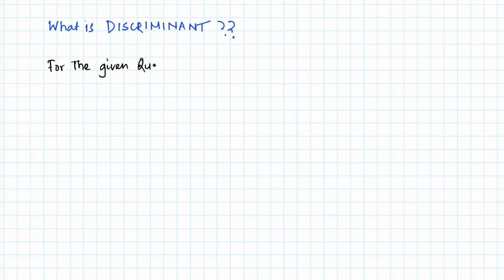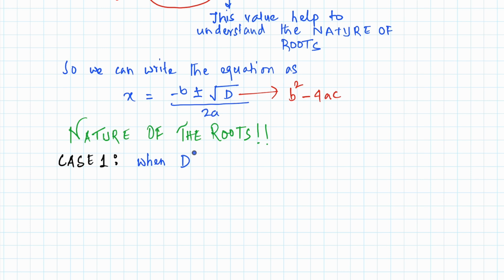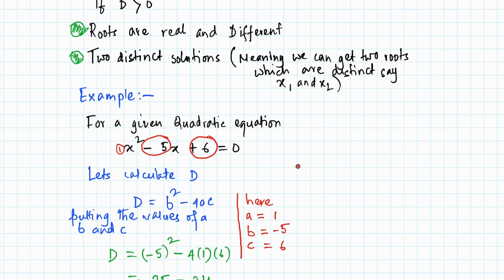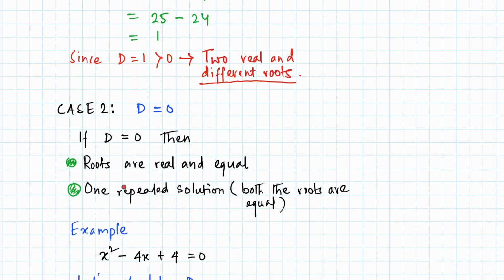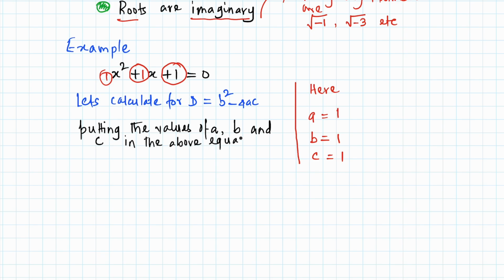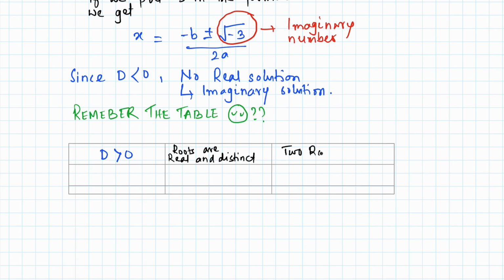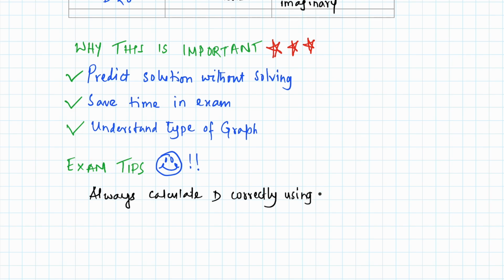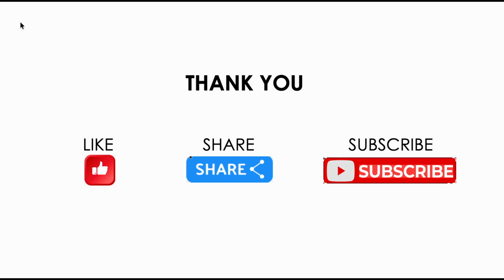Class 10 Maths — Discriminant & Nature of Roots | b² − 4ac Explained | Chapter 4| CBSE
For a quadratic equation:
👉 ax² + bx + c = 0
The discriminant is:
👉 D = b² − 4ac
This value helps us understand the nature of roots.

CASE 1- D greater then 0

if D greater then 0

✔ Roots are real and different
✔ Two distinct solutions
Example:

if D greater then 0 , Two real and different roots

CASE 2 — D = 0

If D = 0:
✔ Roots are real and equal
✔ Only one repeated solution
Example:
So roots are equal.

CASE 3 — D less than 0

If D less than 0

✔ No real roots
✔ Roots are imaginary
Example:
x² + x + 1 = 0

Since D is less than 0 → No real solution

Discriminant helps:
✔ Predict solution without solving
✔ Save time in exams
✔ Understand type of graph